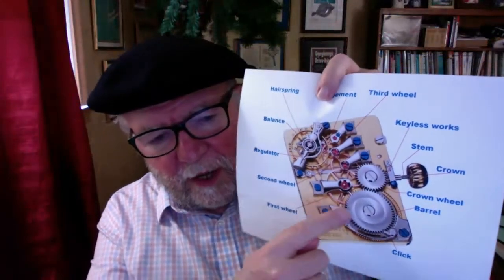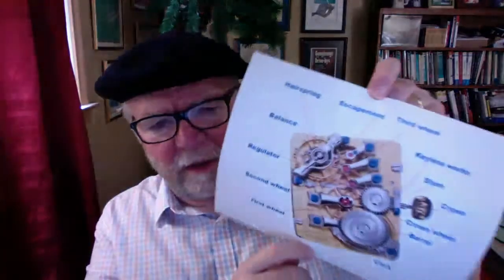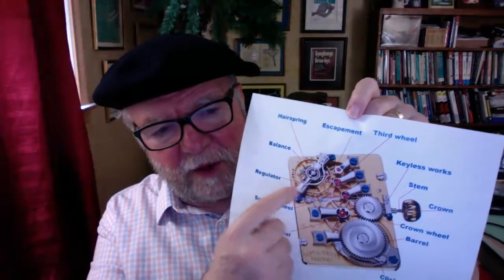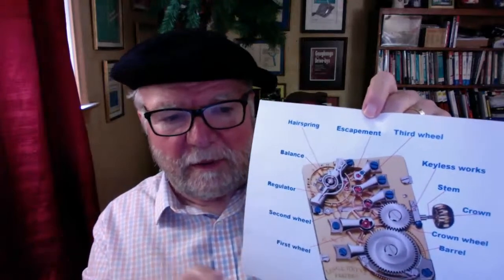What is the minimum movement for a 3-hand mechanical watch?